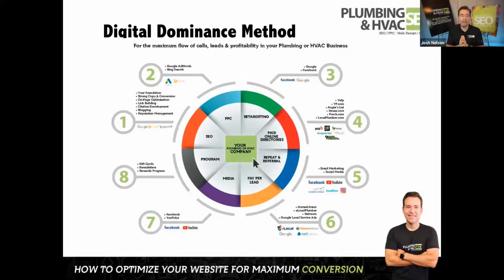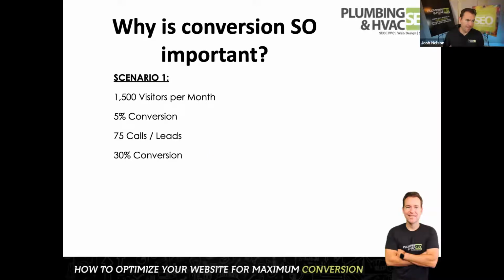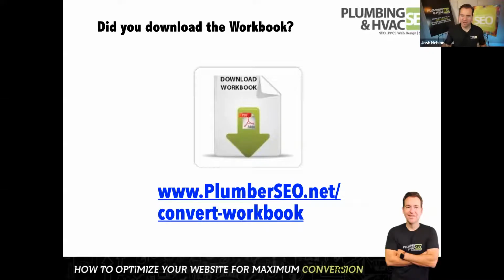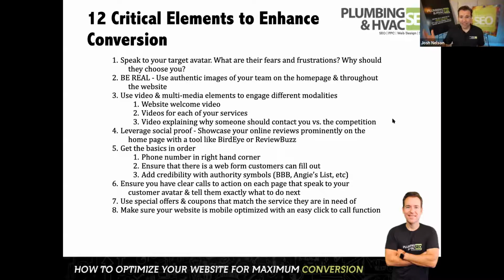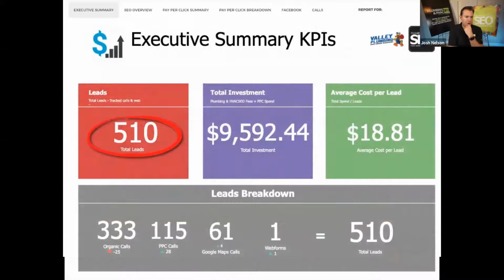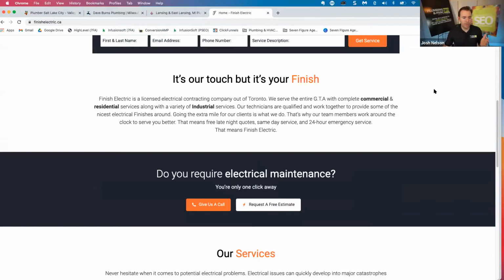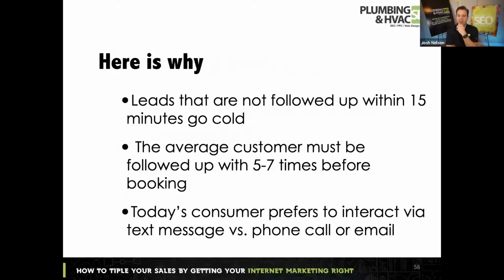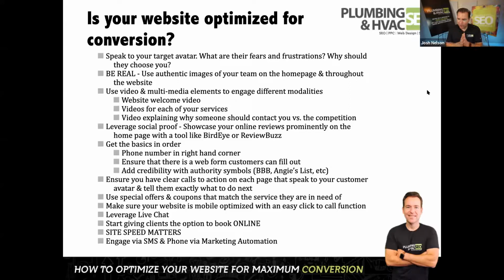How to Optimize Your Website for Maximum Conversion & Lead Flow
In this session, we unpack some of the key strategies to improve the effectiveness of your website.

Discover...

 - 5 critical elements that enhance conversion - We will share the 5 critical elements you may be missing that can significantly increase the number of leads and calls coming in from your website.

 - Where to place your phone number & social proof - We've found that placing your phone number and social proof in the right place can have a major impact on conversion. This is a simple but often overlooked conversion tactic.

 - A simple trick to convert your visitors that don't call on the first visit - More than 70% of your visitors don't call. We will share a simple strategy for keeping in front of those buyers and double the chance of getting the call.